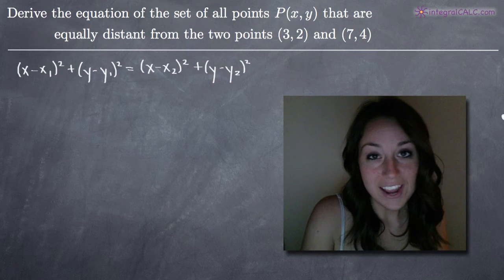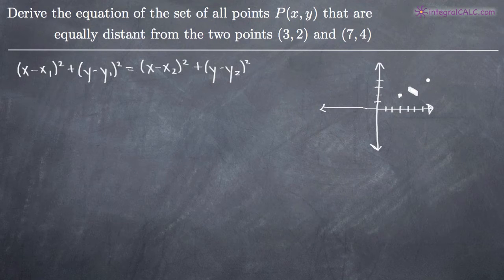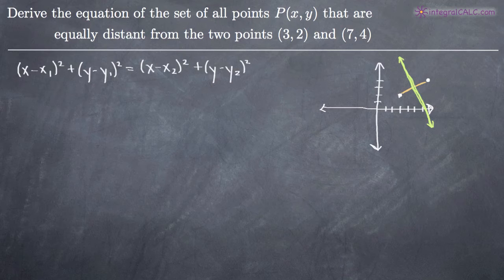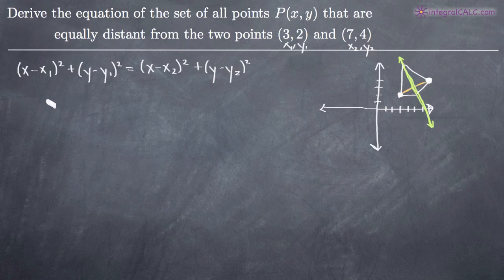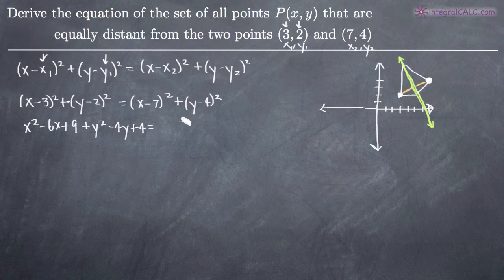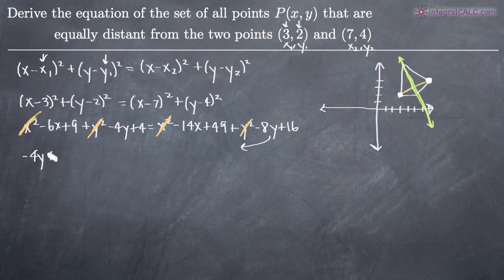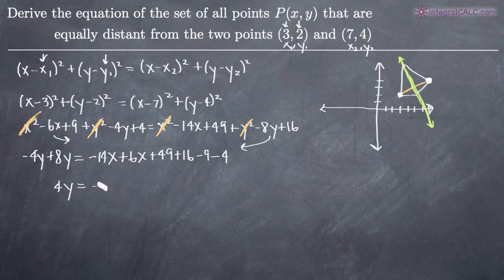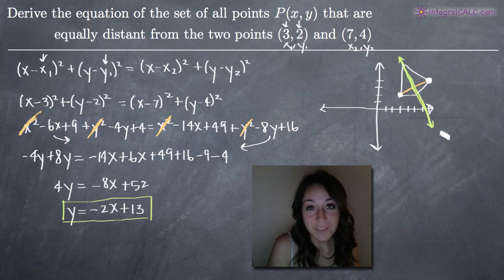Analytic Geometry - Set of Points Equally Distant from Two Points (KristaKingMath)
Analytic Geometry - Set of Points Equally Distant from Two Points calculus problem example.